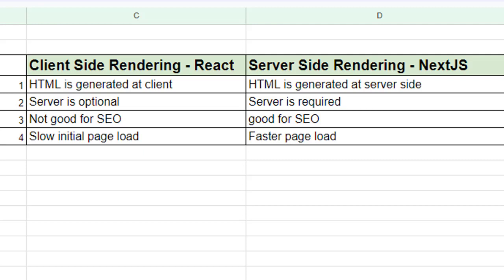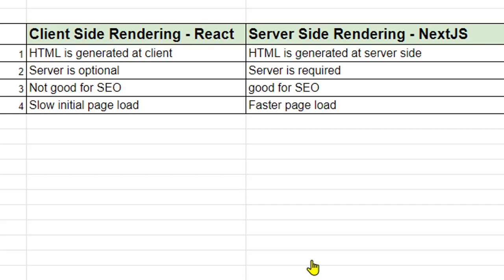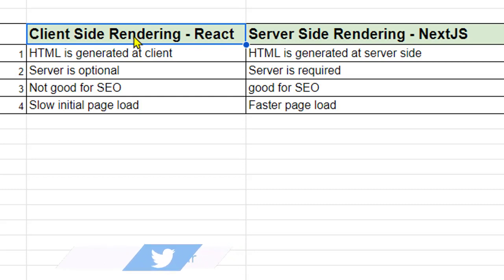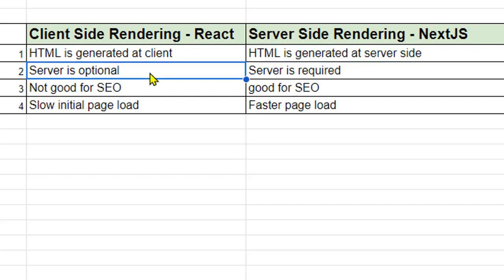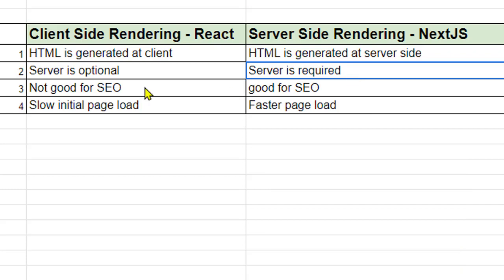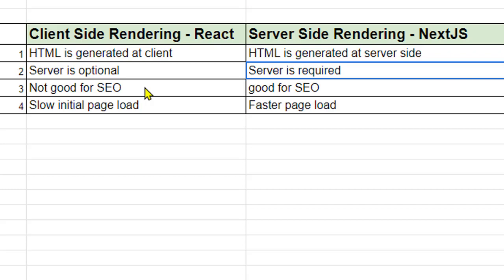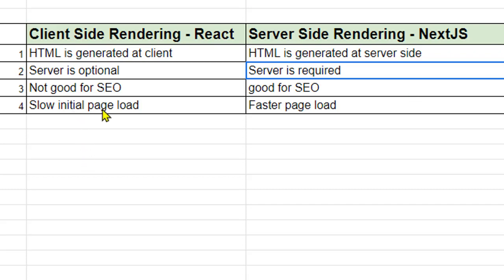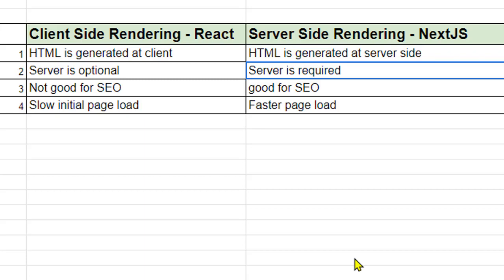Client side vs Server side rendering process | React CSR vs NextJS SSR differenc